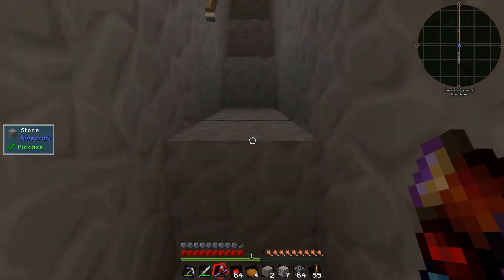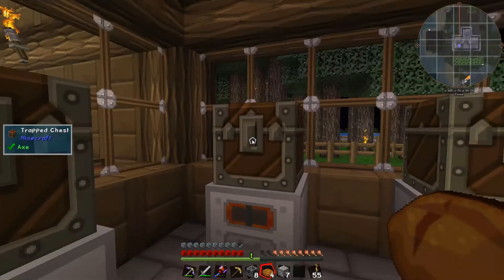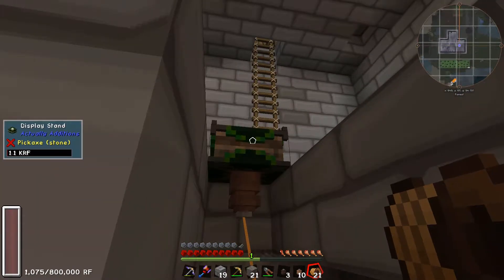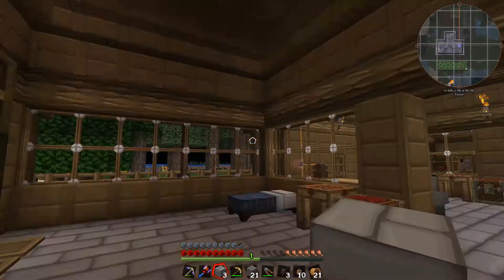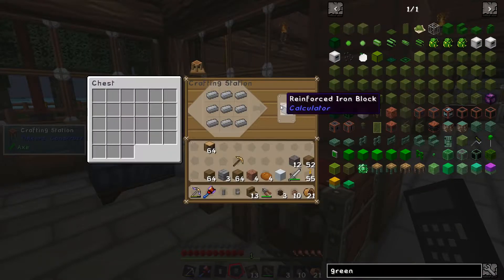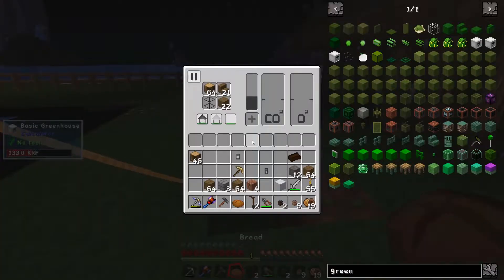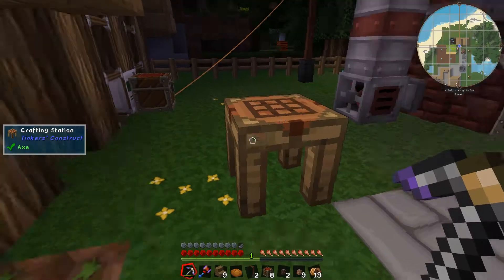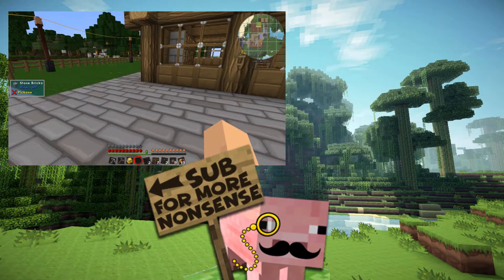Age of Engineering 15 | Farming age & the needy greenhouse! | Closet Gamer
Please have a read

Join me for Episode 15 - today we smash into the farming age - why are we here? we're not ready! We've hardly spent 5 minutes in the empowering age! Are we just trophy hunting!? ... We also get pretty salty with a greehouse that just wants more more more!